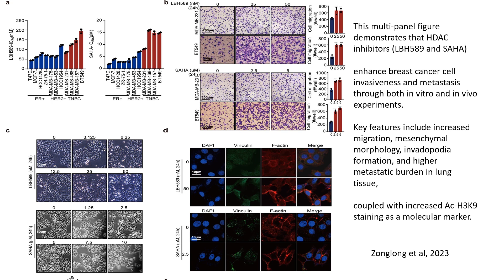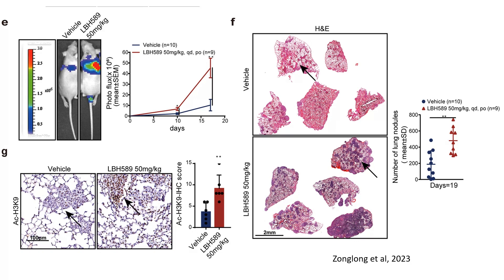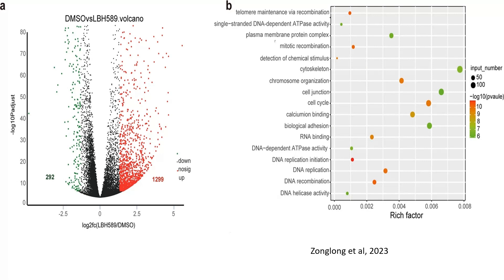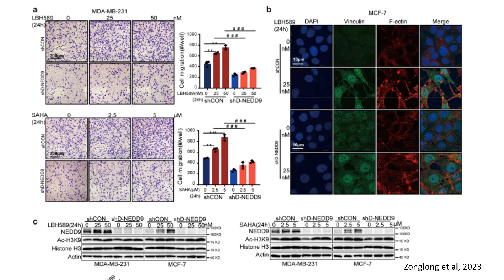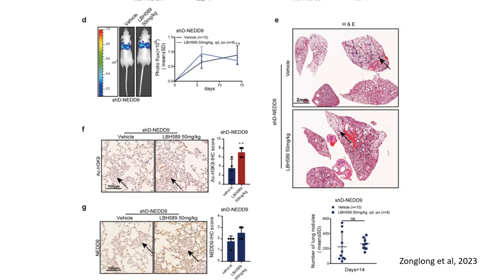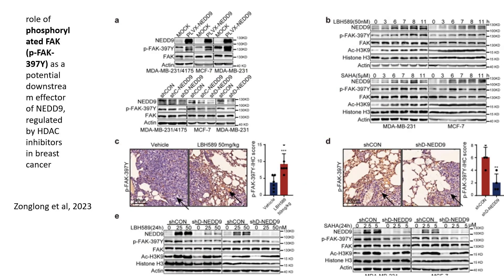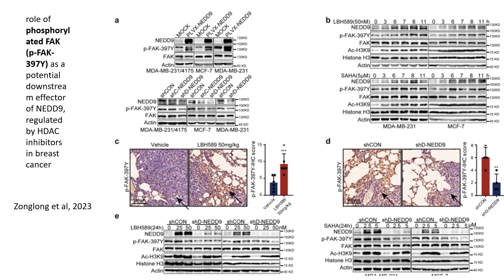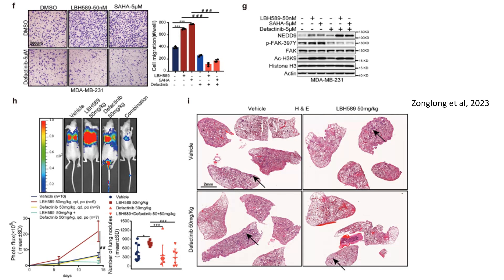HDAC Inhibiors promote breast cancer metastasis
The content of this video is based on the Nature's publication of Zonglong et al., 2023 "Histone deacetylase inhibitors promote breast cancer metastasis by elevating NEDD9 expression".